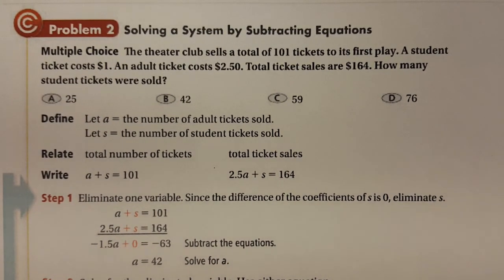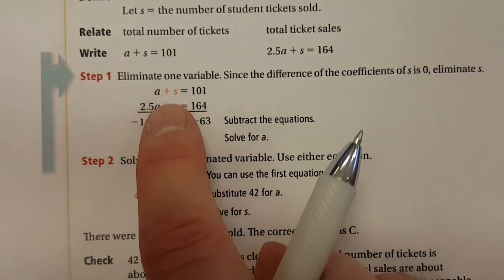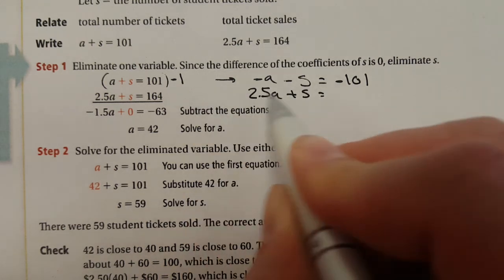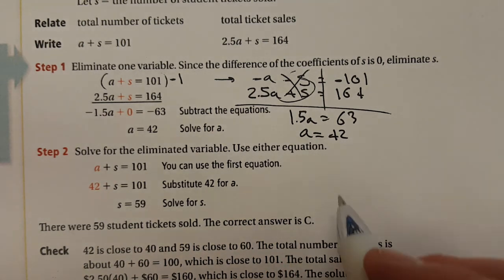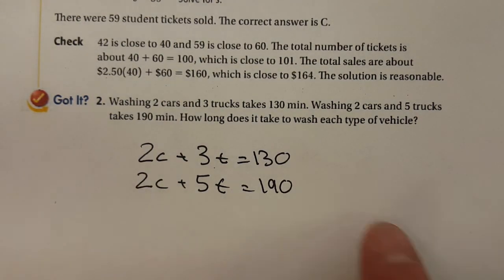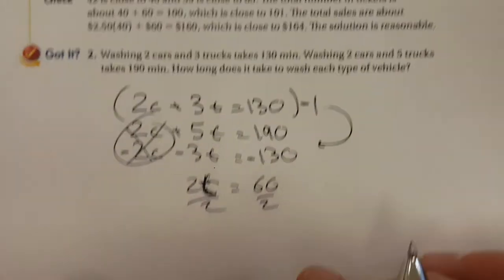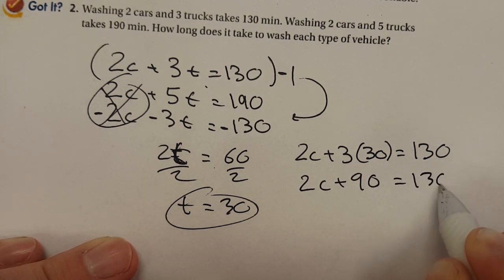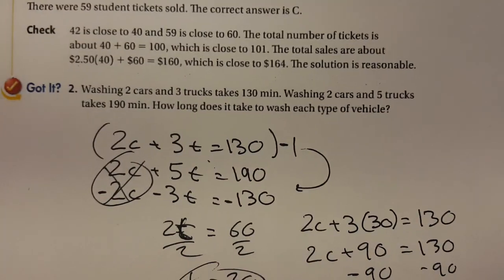6.3 Notes Problem 2